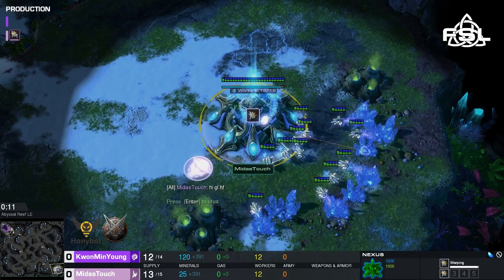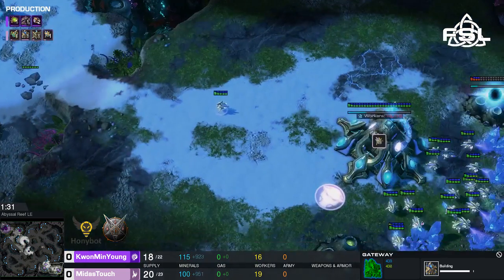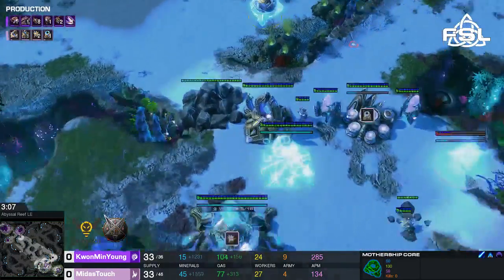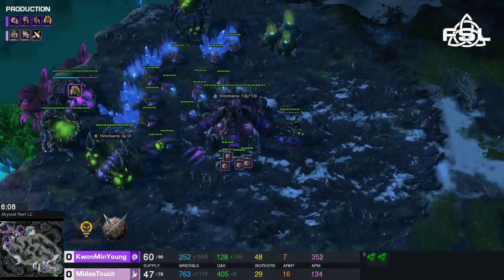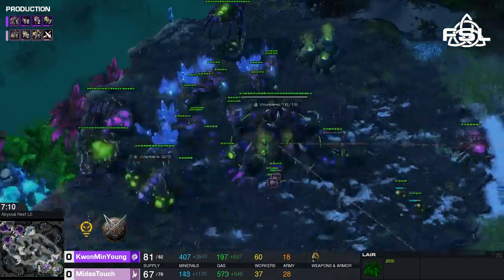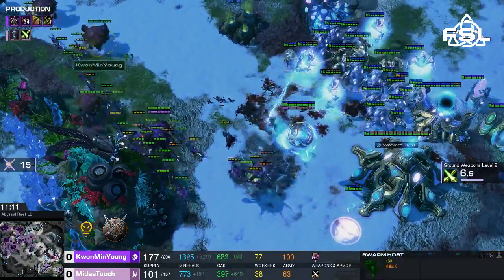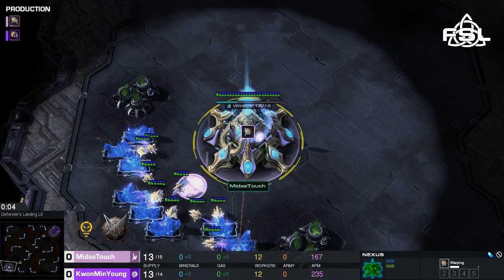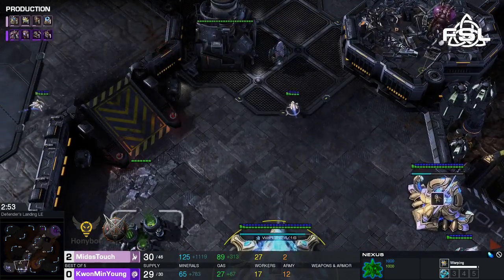S3W6 - WyScion vs Midastouch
A ZvP BO5 between WyScion and Midastouch from the 6th week of the third season of the Female Starcraft League, casted by Mraptor

The FSL gets broadcast every Tuesday and Wednesday at 20:00 CET